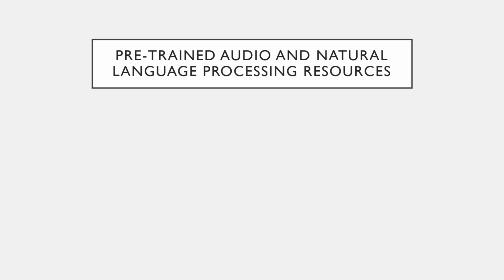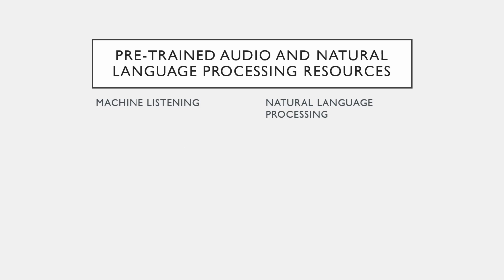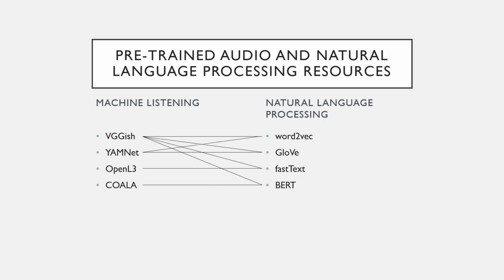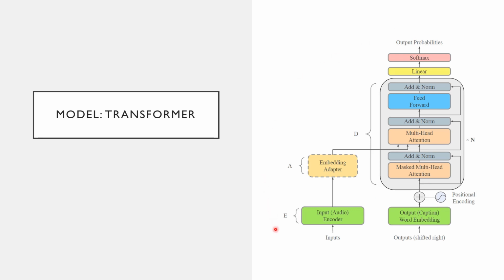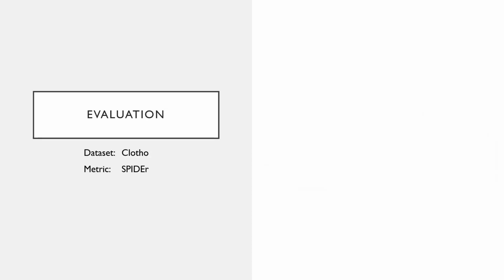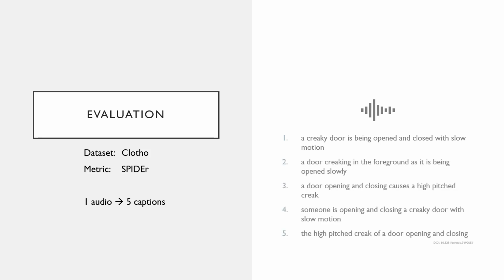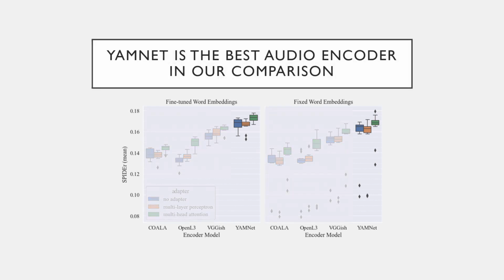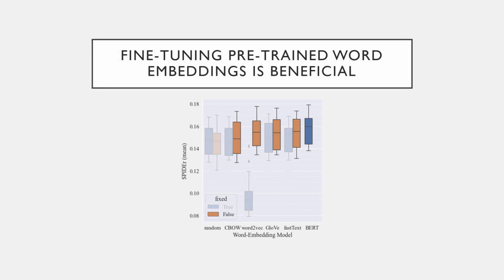DCASE Workshop 2021, ID 25 - Evaluating Off-the-Shelf Machine Listening and Natural Language Mode...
Evaluating Off-the-Shelf Machine Listening and Natural Language Models for Automated Audio Captioning

Benno Weck (Huawei); Xavier Favory (Universitat Pompeu Fabra); Konstantinos Drossos (Tampere University); Xavier Serra (Universitat Pompeu Fabra)